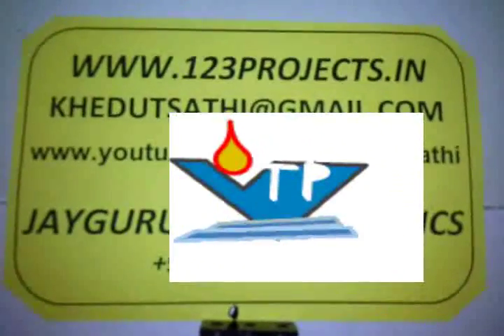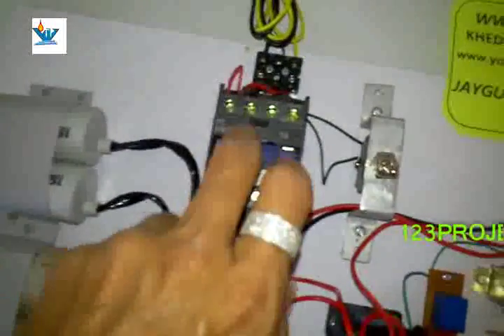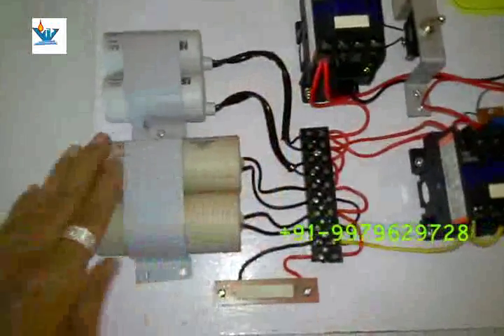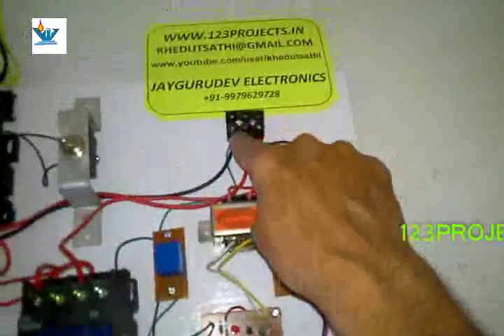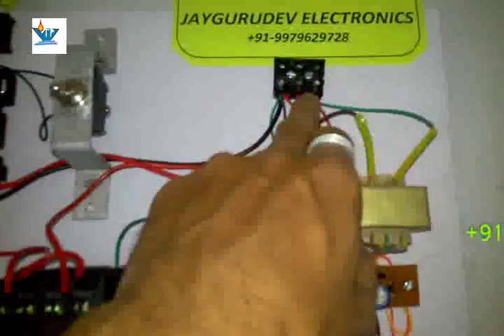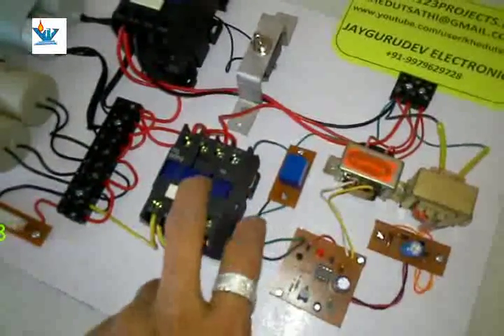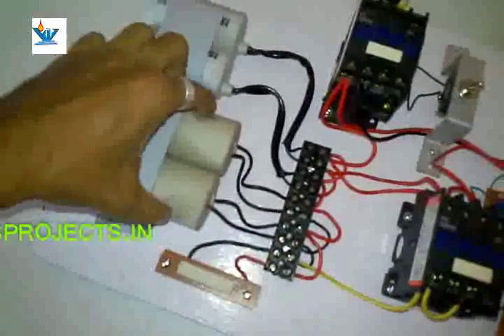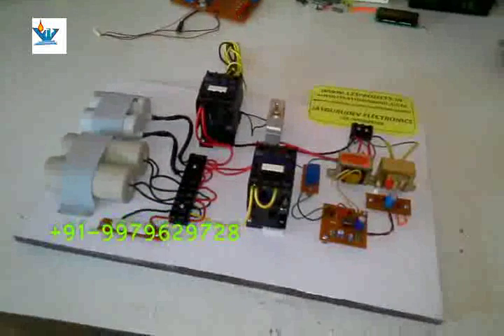STATIC PHASE CONVERTER project by 123projects.in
STATIC PHASE CONVERTER working models of electrical and electronics for diploma degree and science fair project for students.